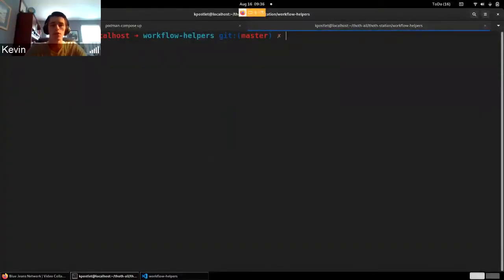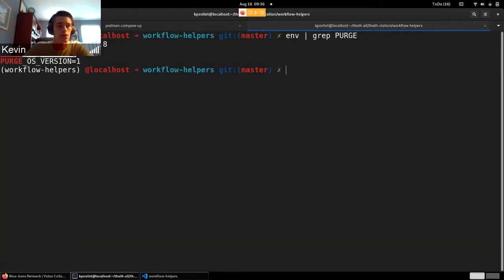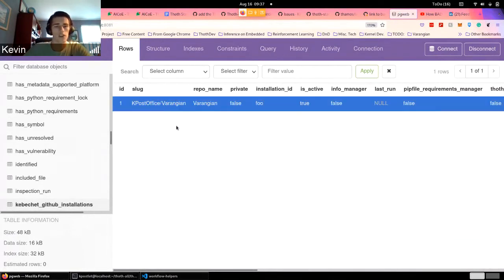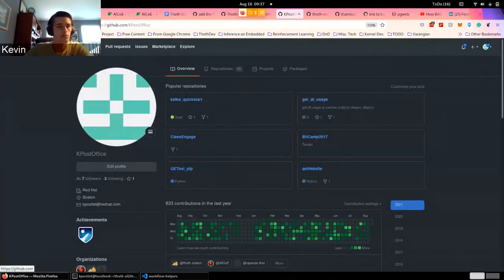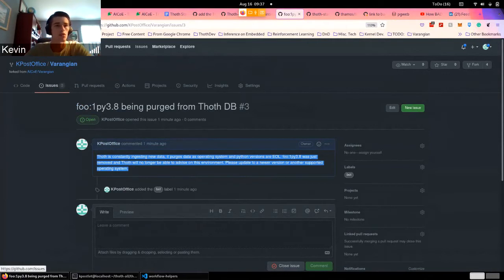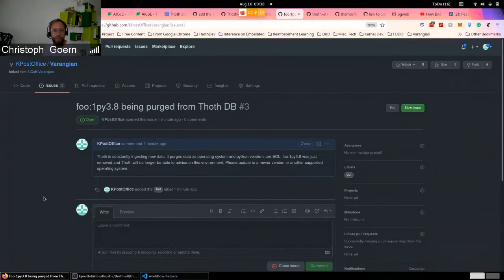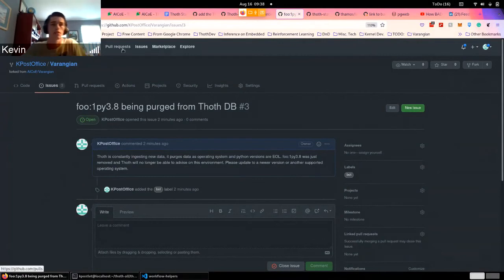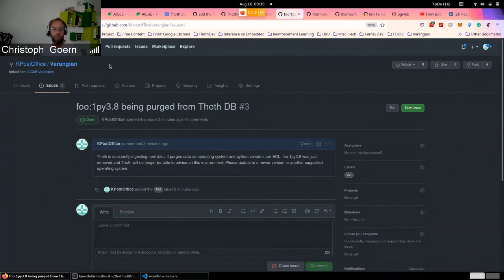Create Purge Issues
When data is being purged from the database we need to warn users on GitHub who will be affected.